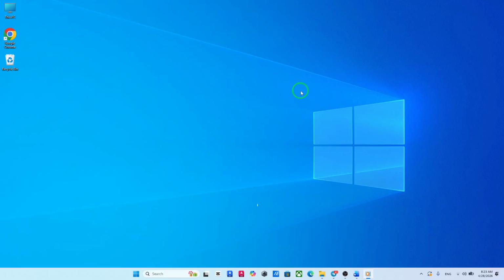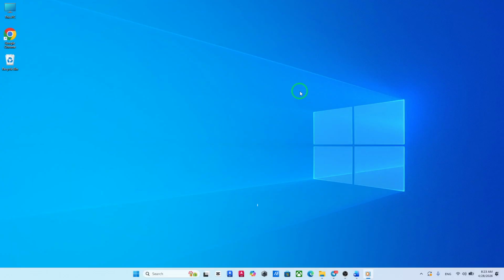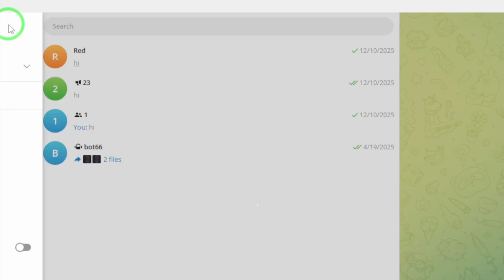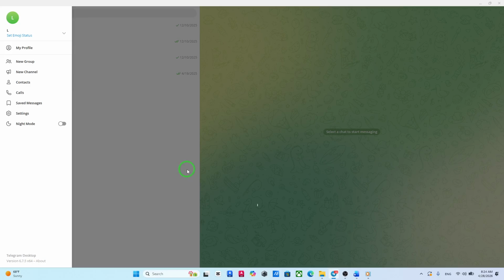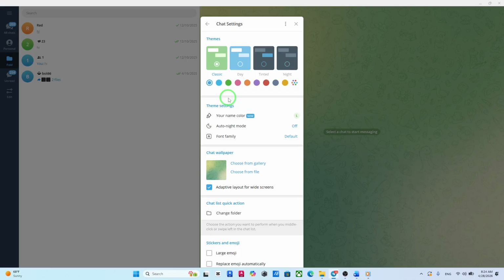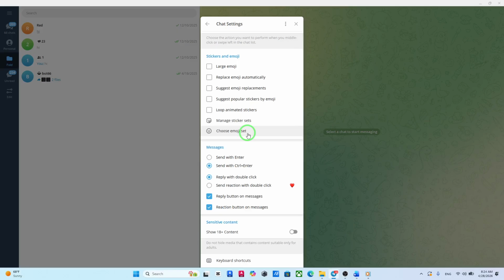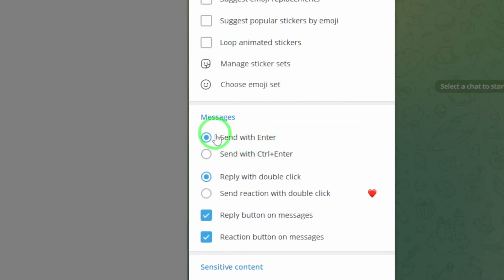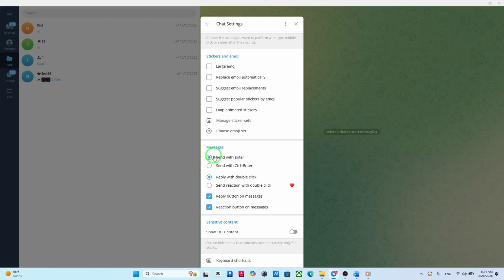How To Allow Send A Message With Enter On Telegram App On PC (New Update)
Learn how to allow send a message with Enter on Telegram app on PC using the latest update.

This quick guide shows you how to enable the feature so you can send messages faster without clicking the send button.

1. Open Telegram app

2. Click on the three lines at the left top corner

3. Enter to Settings, then Chat Settings

4. Choose Send with Enter-
Timeline:
00:00 Start
00:12 How to do it
01:05 End